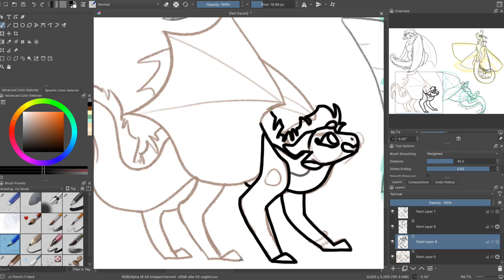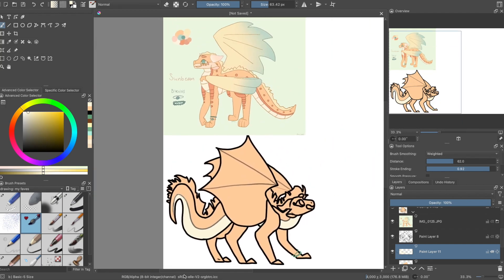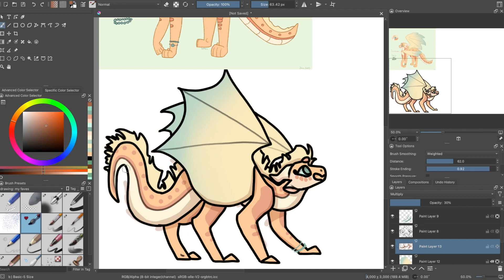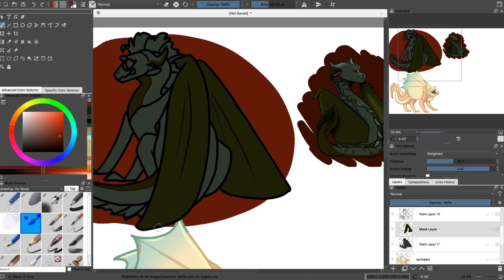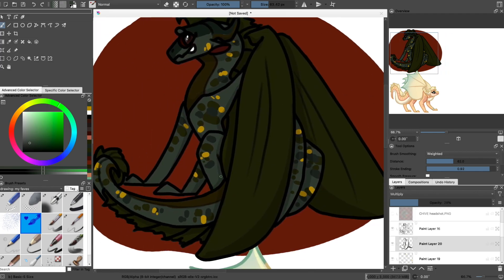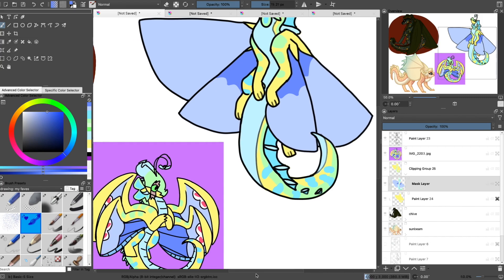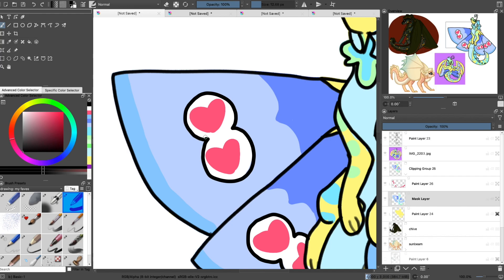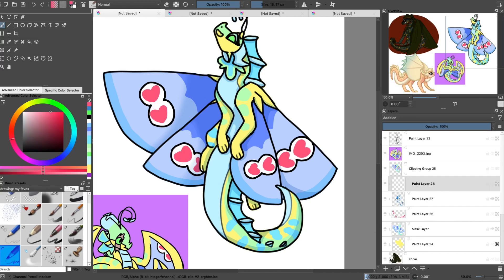Drawing your OC's #3!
This is a recently new series I do, where I draw people's OC's. You send one in, and I might do it! Keep in mind I have other people that want me to do their Oc's, and I may not get to yours.
Here is my email, which you can use to send fanart, or send an oc (I do ‘drawing your OCs’ videos!).

Time: 3 1/2 hours
Program: Krita

Time stamps:
Intro 0:00 - 0:39
Sunbeam 0:40 - 2:27
Chive 2:28- 4:01
Coffee 4:02- 6:18